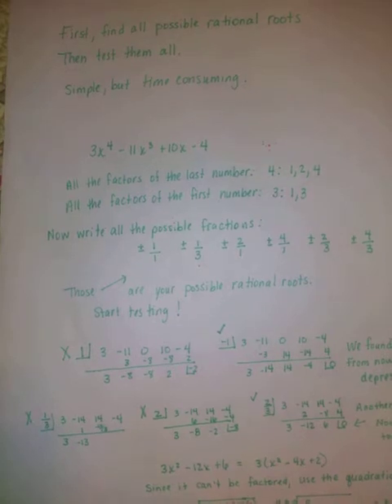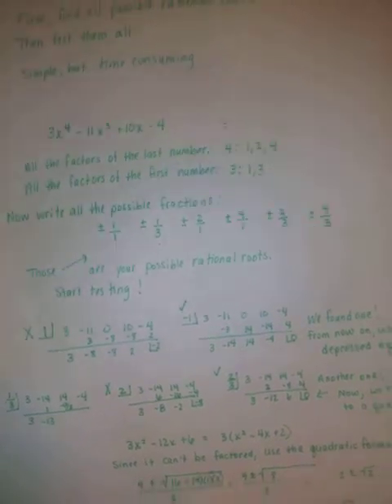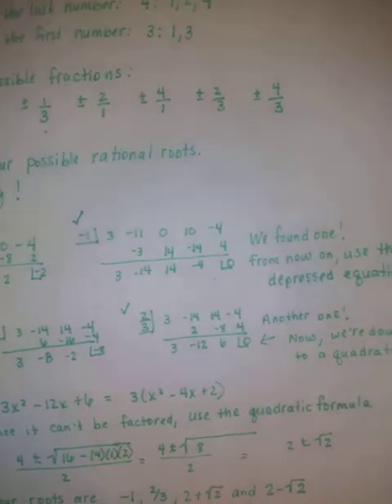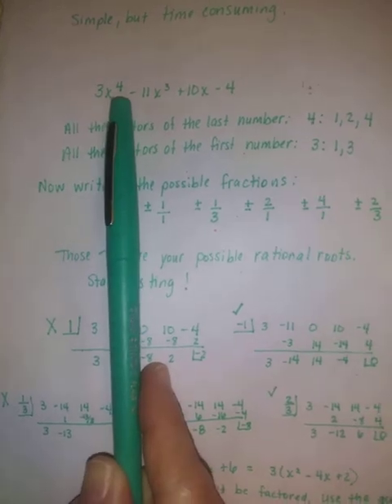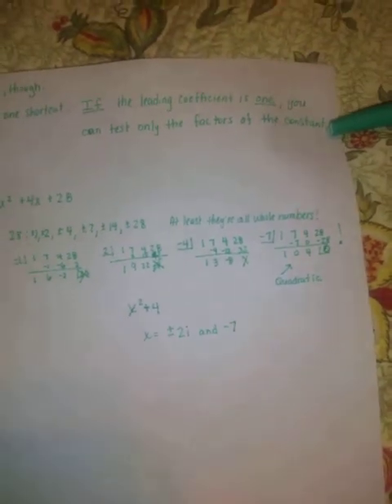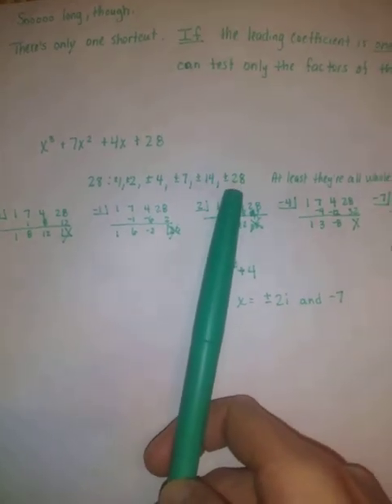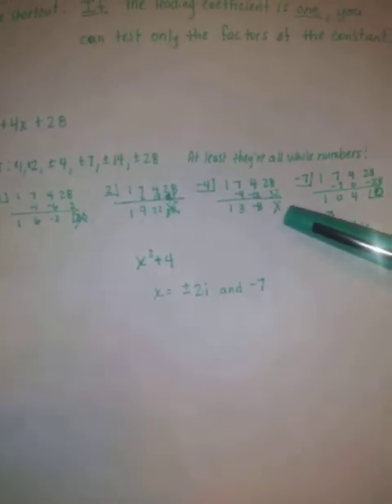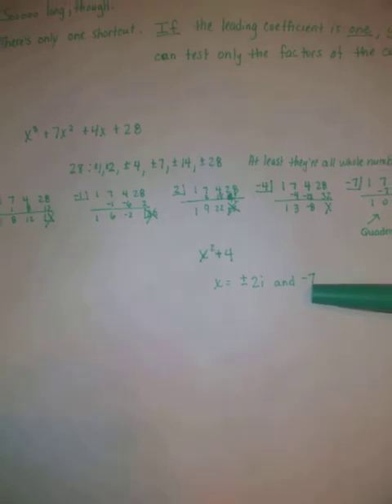March 22, 2020